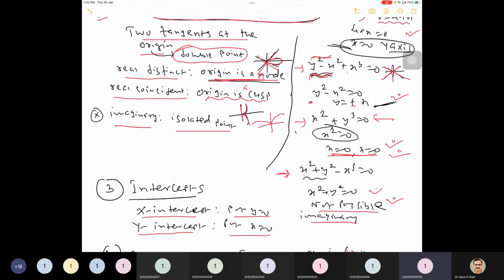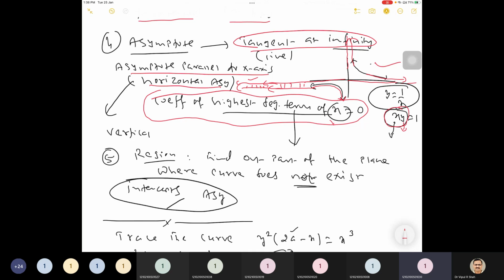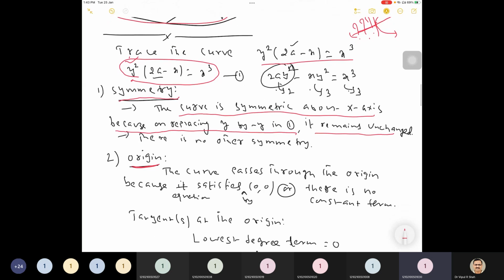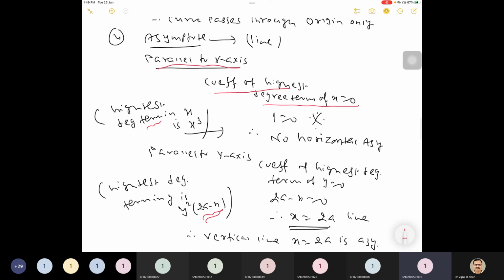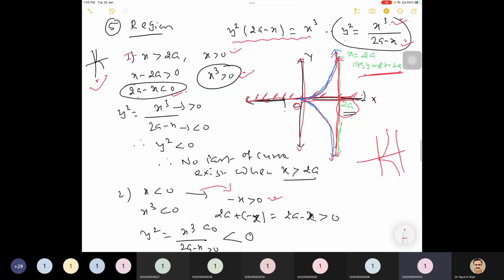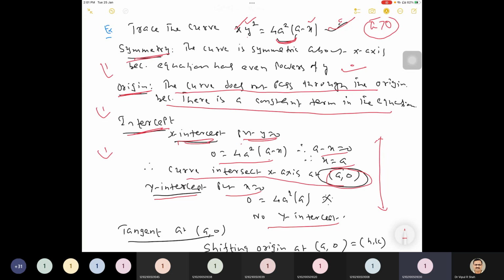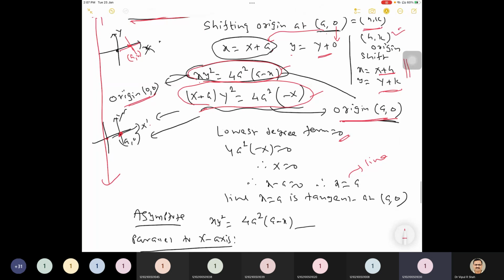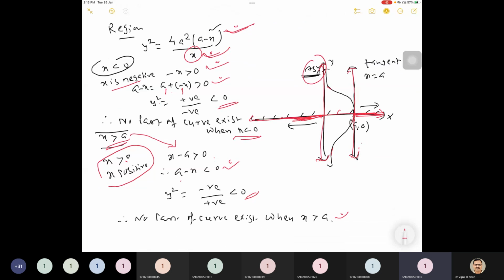102000104 Calculus Curve Tracing 2